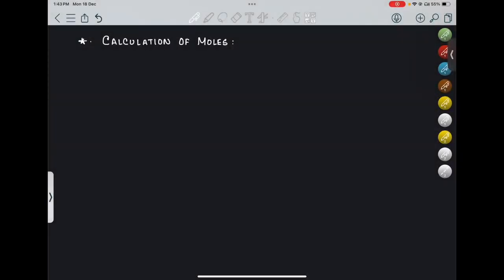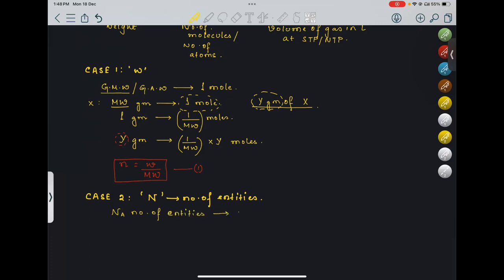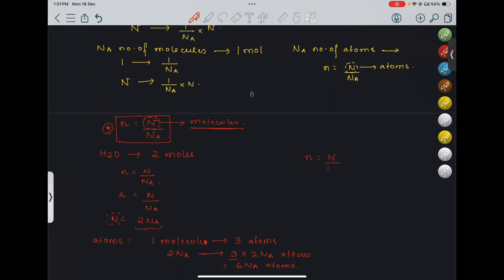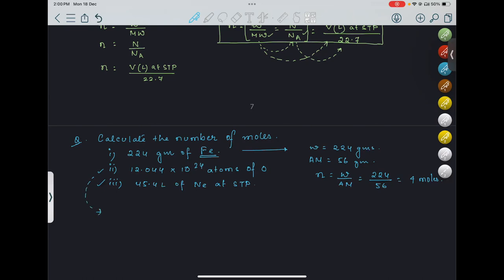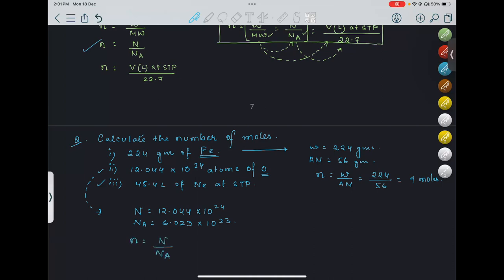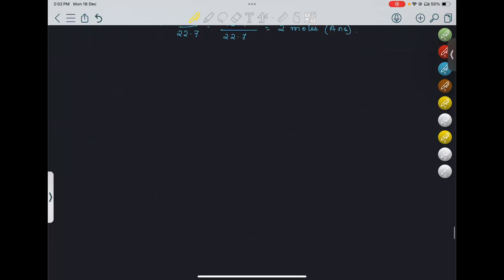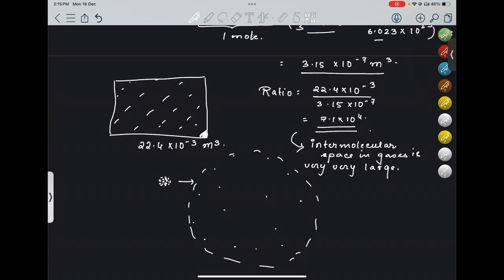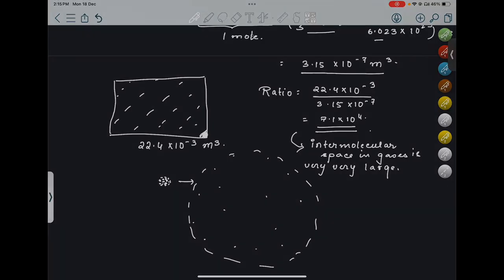MOLE CONCEPT (Lecture 3) || Complete Theory || Grade XI || JEE NEET CBSE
In this video the following concepts have been discussed:

Calculation of moles
Volume occupied by gases